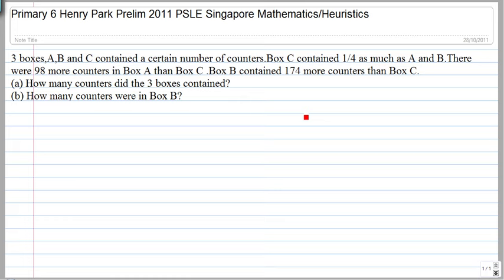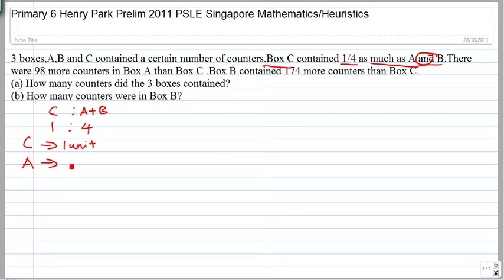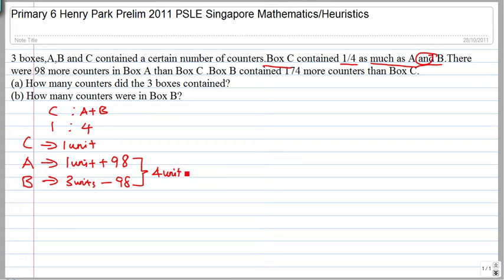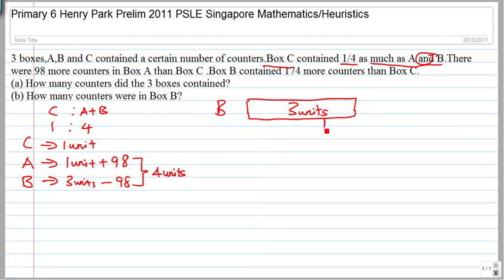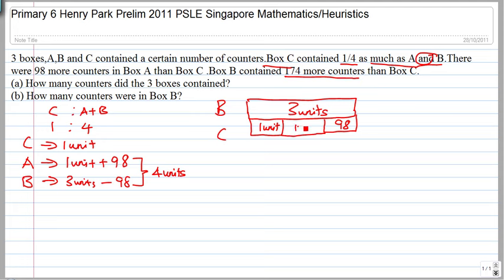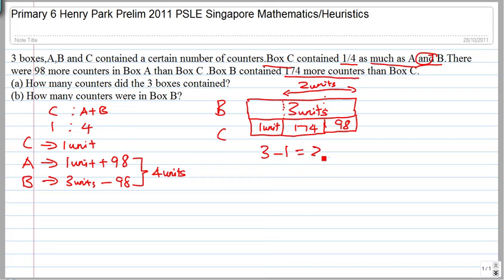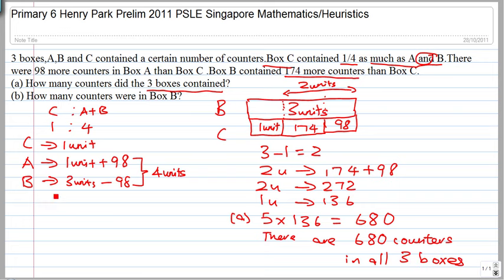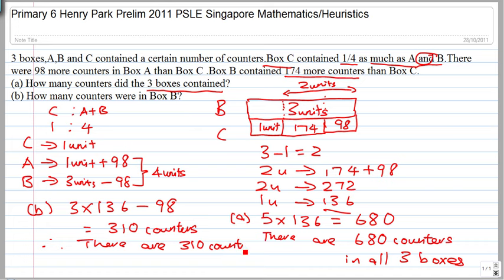Primary 6 PSLE Singapore Mathematics Heuristics : Fraction & Ratio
This video is about : Fraction & Ratio

PSLE Preparation

Testimonials